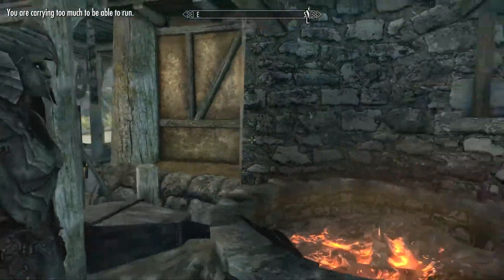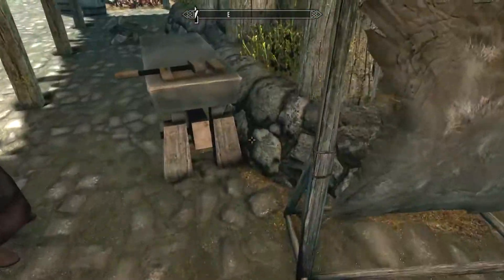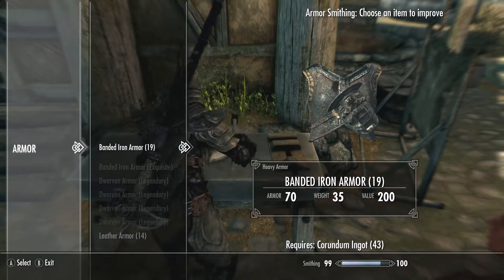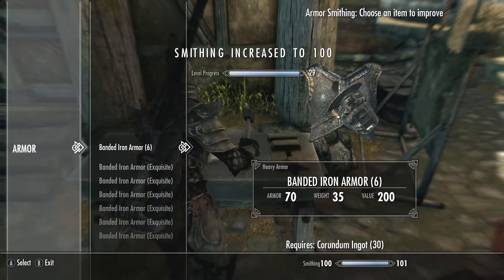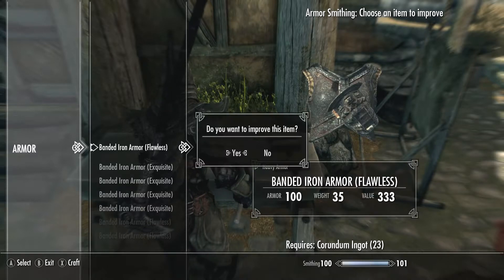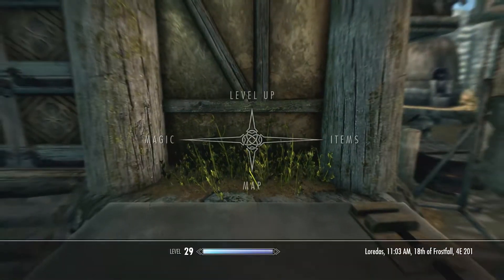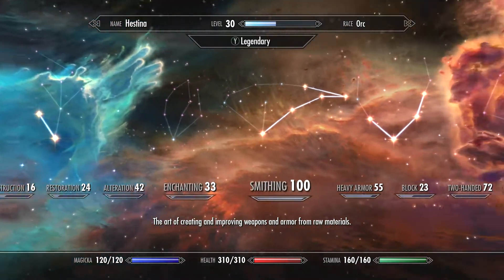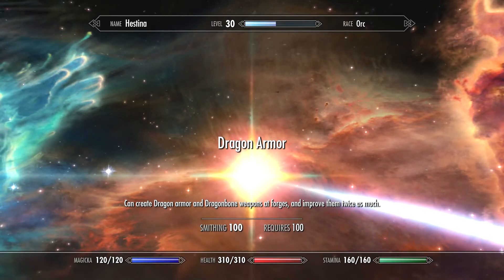What to do with Dragon Scales and Dragon Bones - Skyrim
You can use them at 100 smithing skill just be patient young one